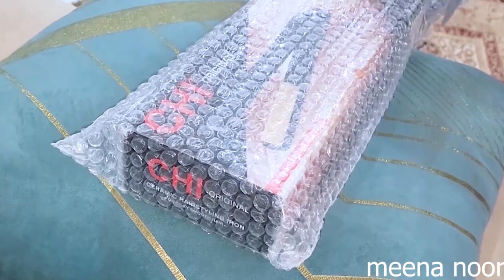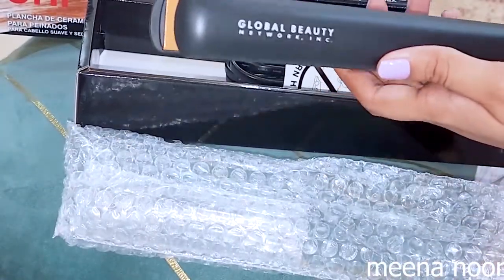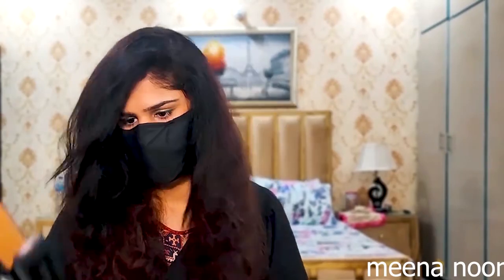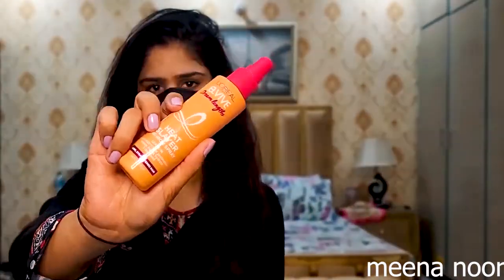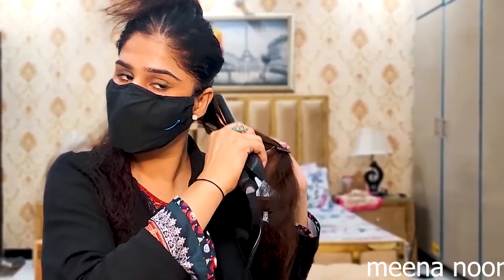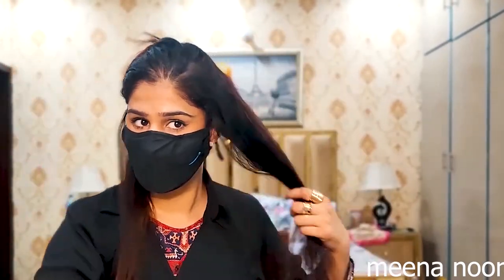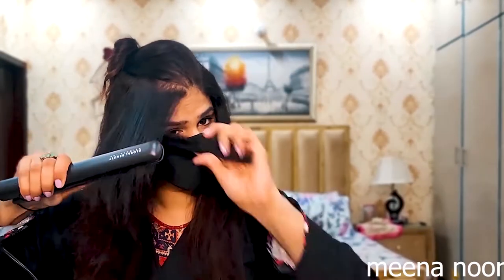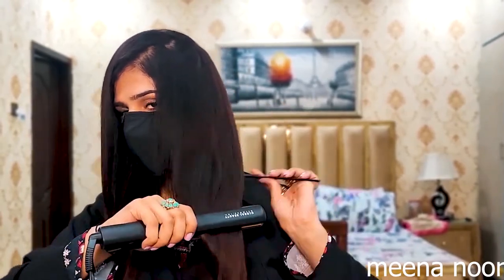CHI Original Ceramic Hairstyling Iron For Silky Smooth Hair | Unboxing & Review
My Channel publishes videos that focus on Vlogging Travelling and beauty. if that sounds like It could be helpful for you, please join me!